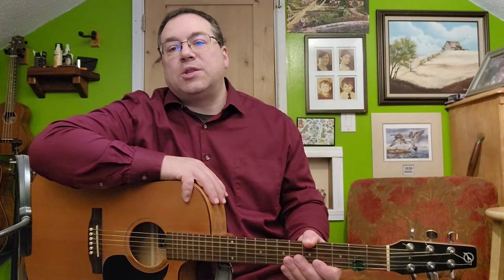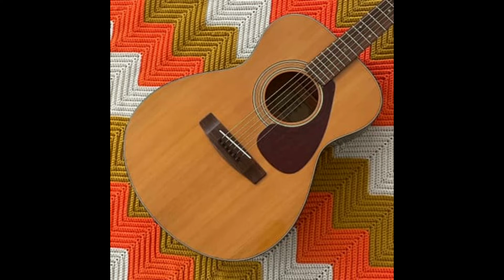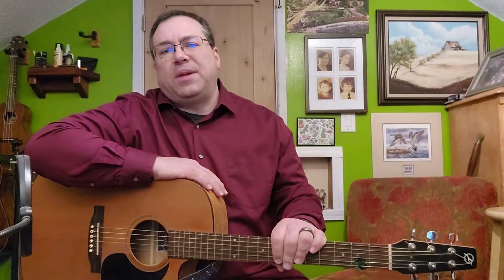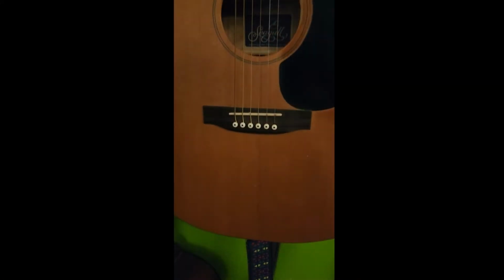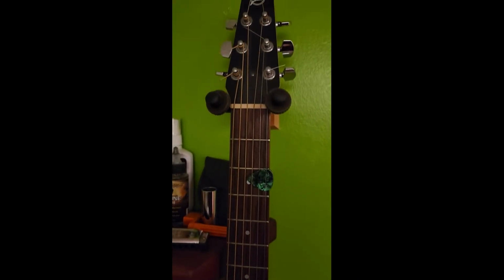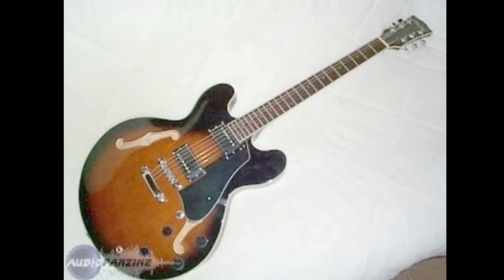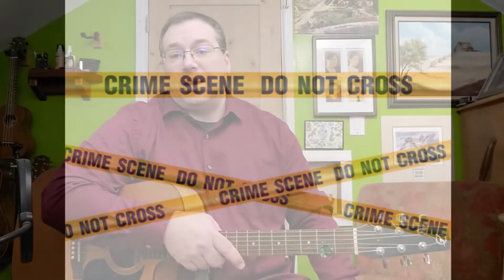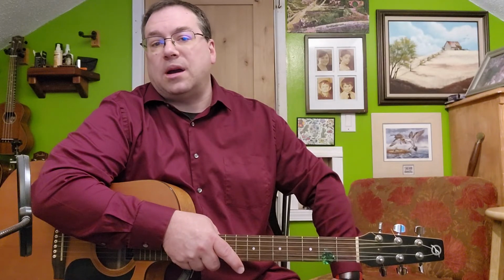Gear Stories: 1992 Seagull S6 CW Acoustic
This episode of Gear Stories covers my Seagull acoustic, which I've had longer than any other guitar currently in my possession.